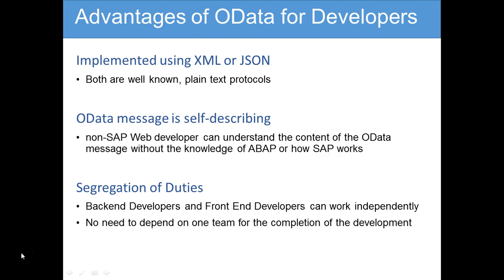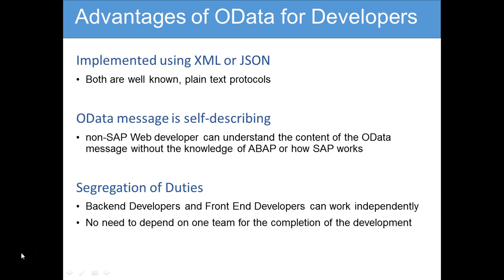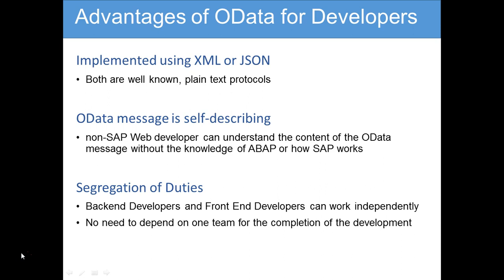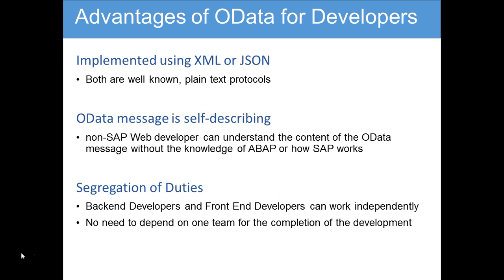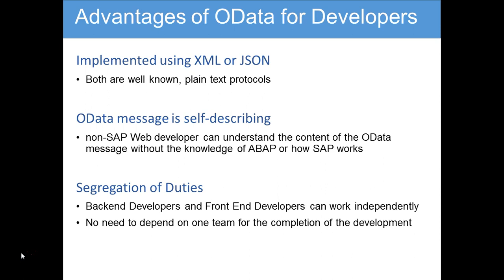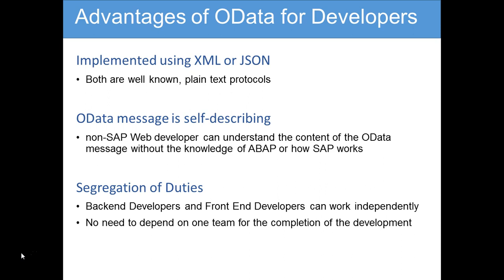OData & SAP Netweaver Gateway - 007 Advantages of OData for Developers